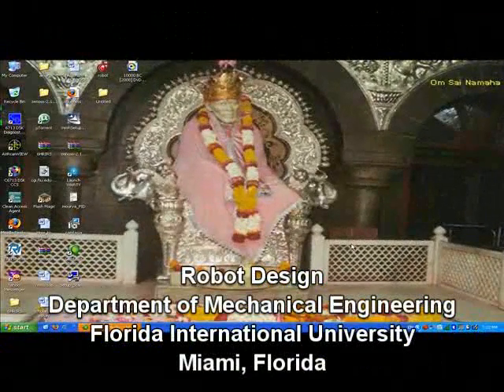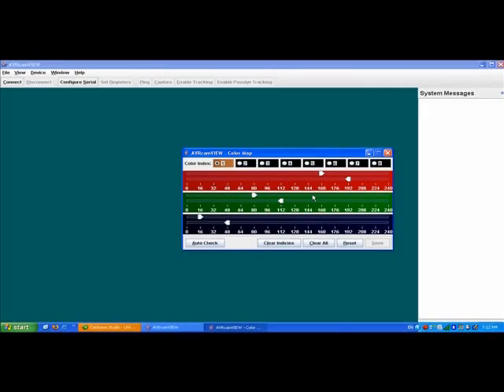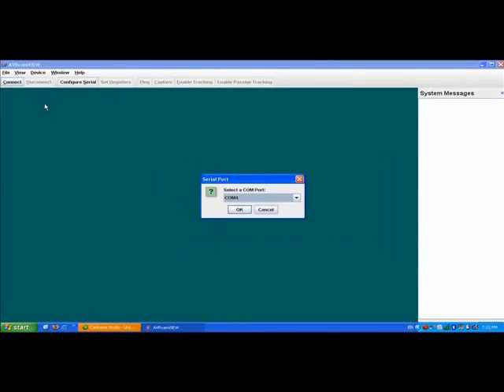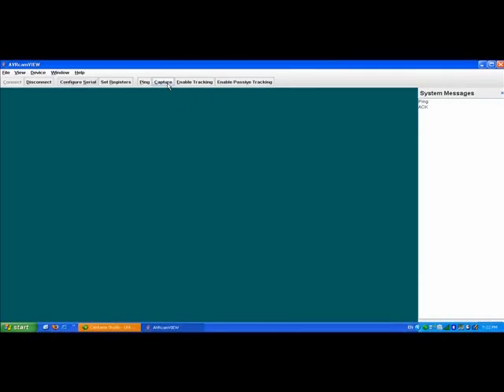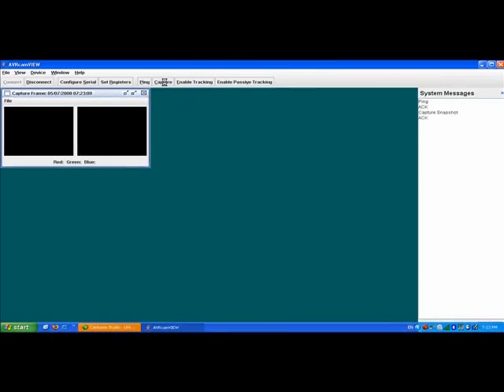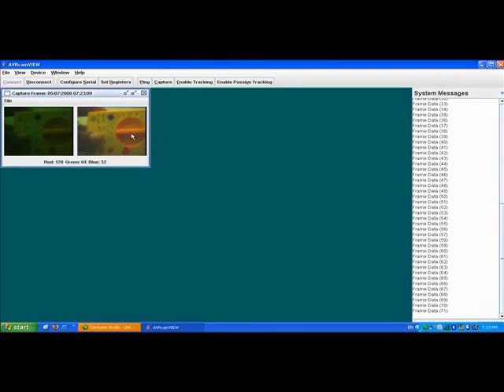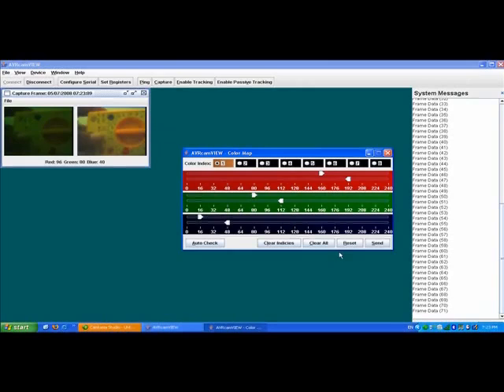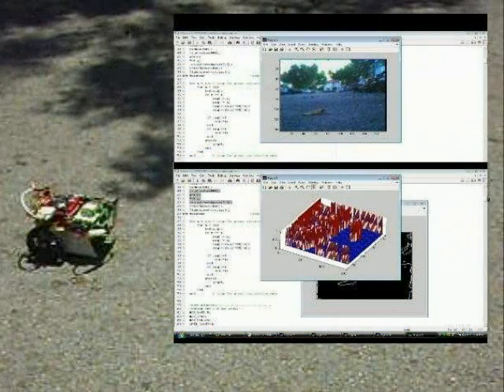VizzBot Vision-Guided GPS Navigation System Demo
VizzBot Vision-Guided GPS Navigation System Demo, Robot Design, Department of Mechanical Engineering, Florida International University, Miami, Florida, Spring 2008.

VizzBot Team:
Kelvyn Jose Guzman Cabrera
Saipriya Ramanujam
Sudhir Reddy Posireddy